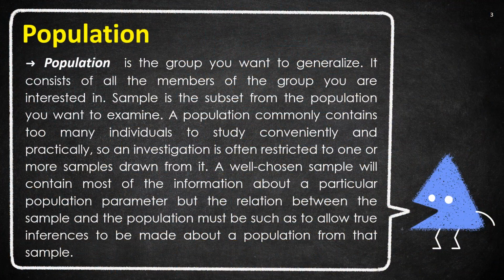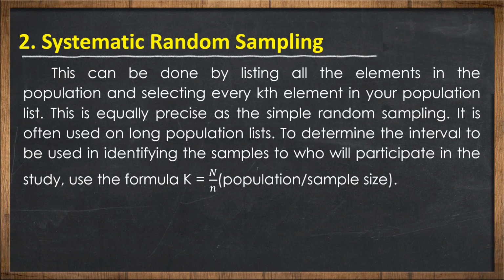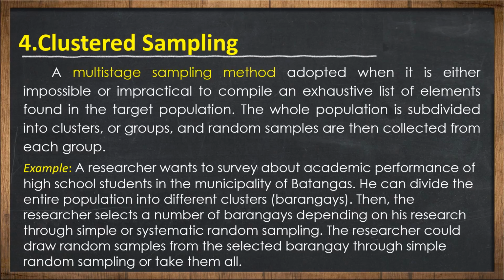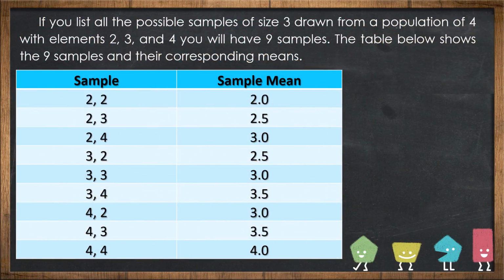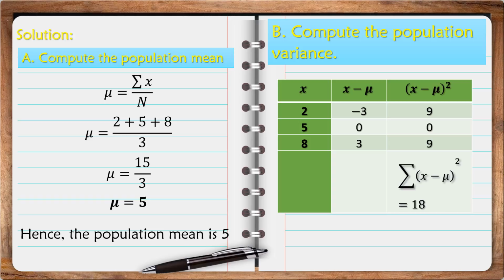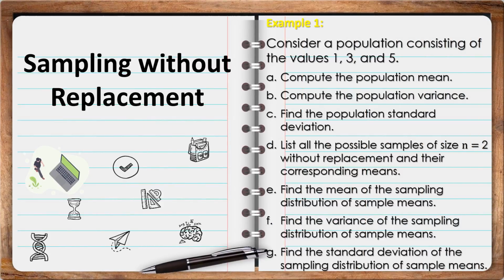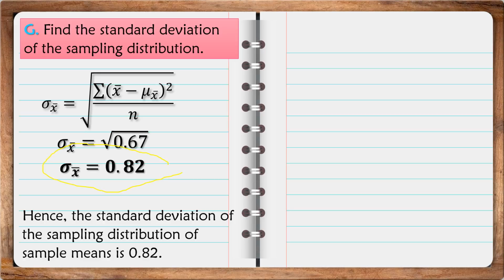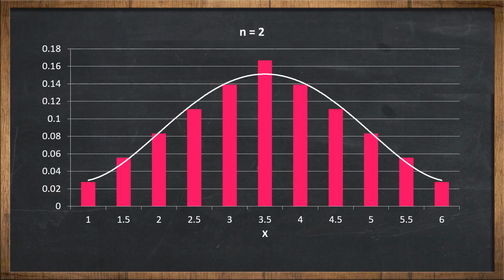Sampling and Sampling Distribution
Sampling Distribution of the Sample Means
Sampling Distribution of the Sample Means using the Central Limit Theorem